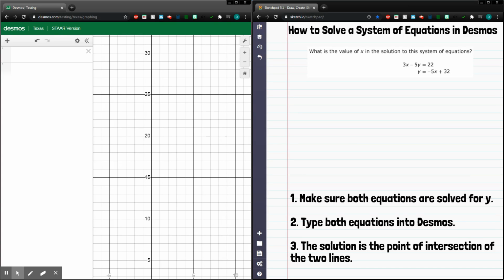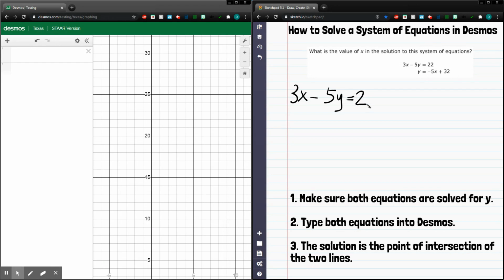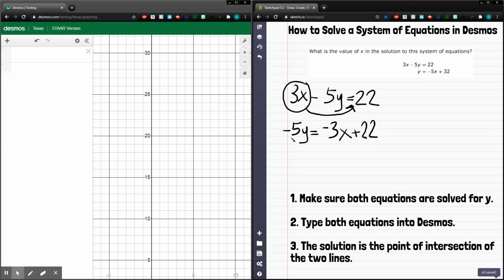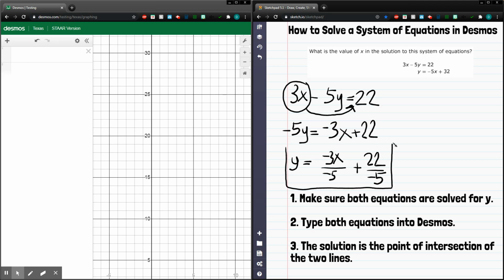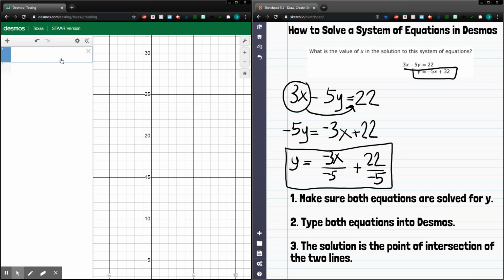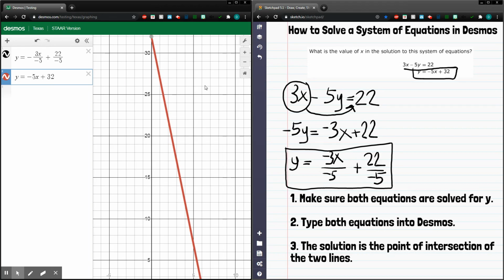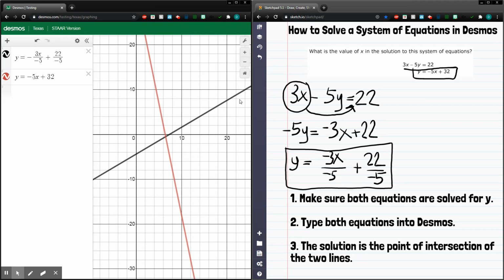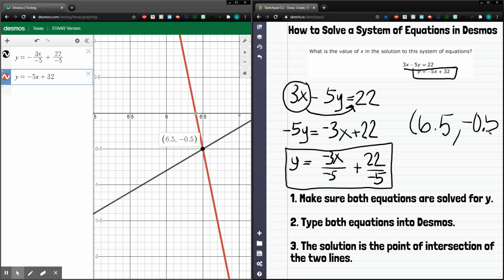Solving a System of Equations